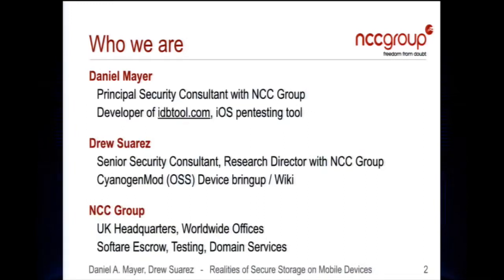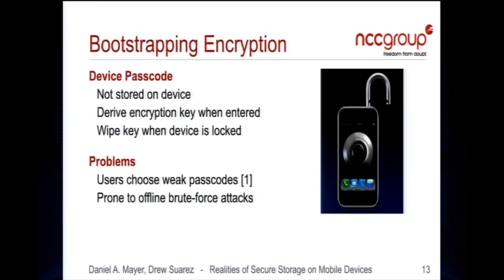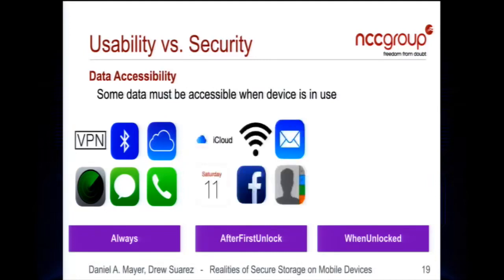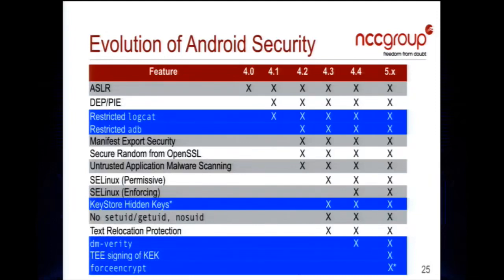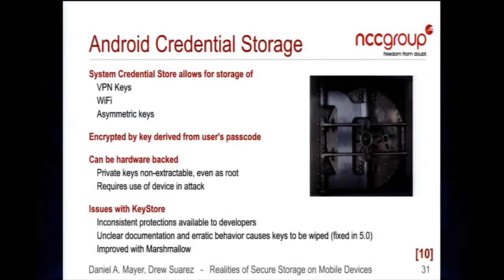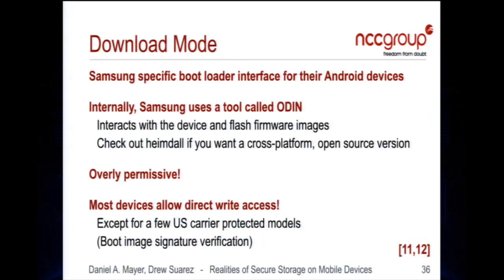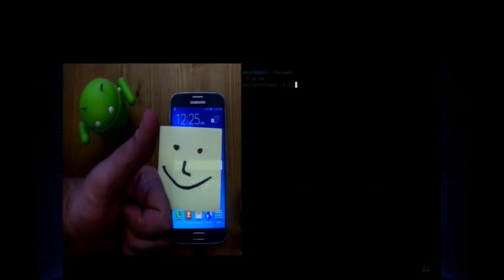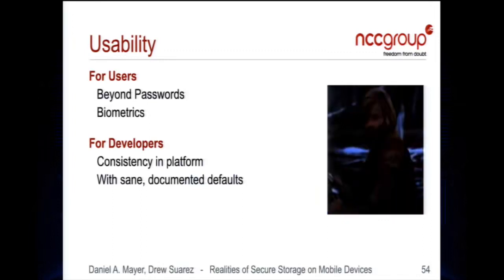Faux Disk Encryption Realities of Secure Storage On Mobile Devices